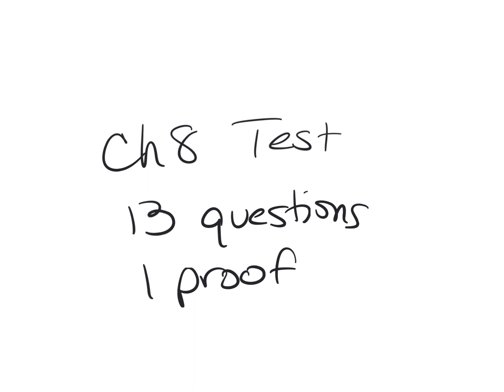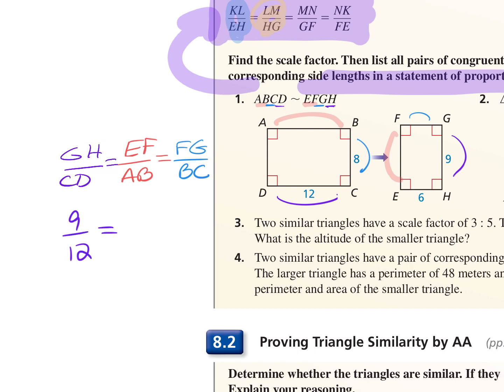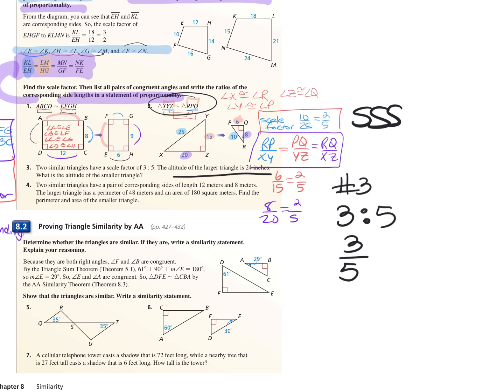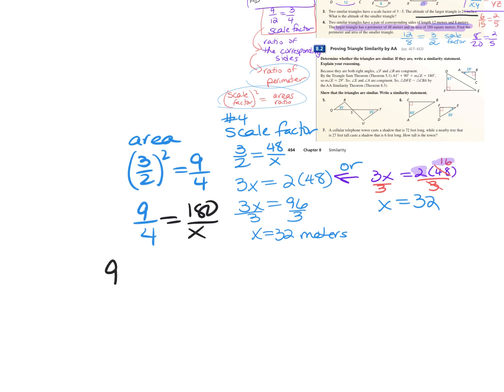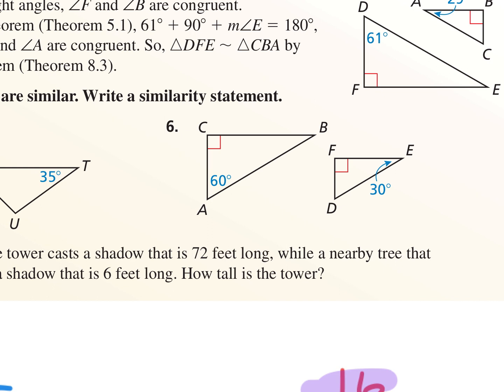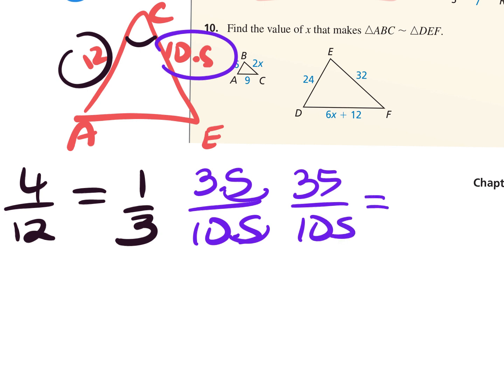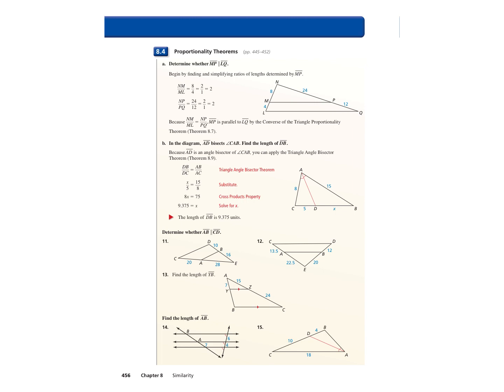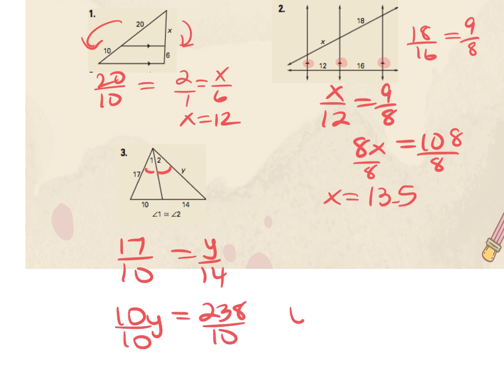1.24.23 Chapter 8 Test Review